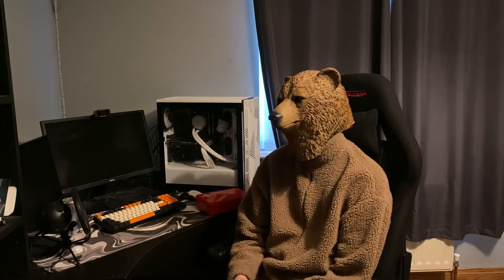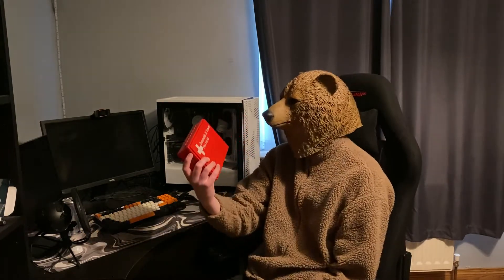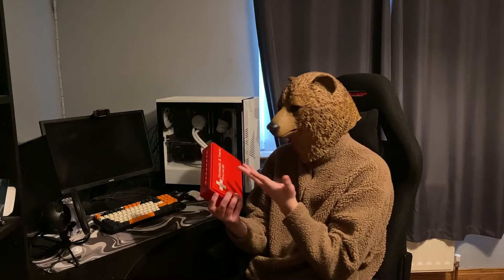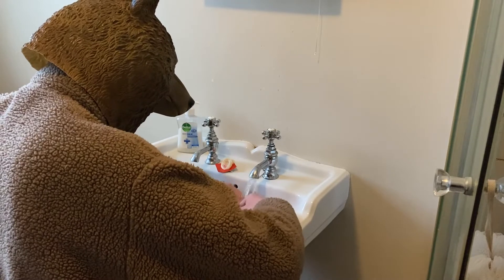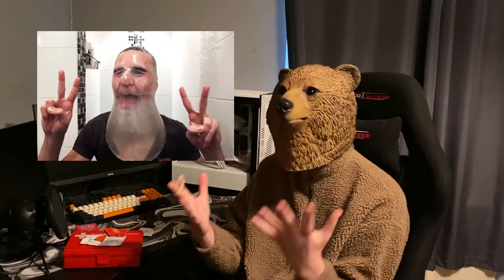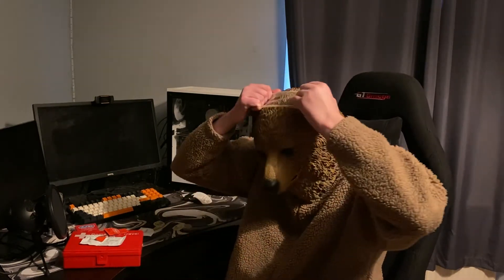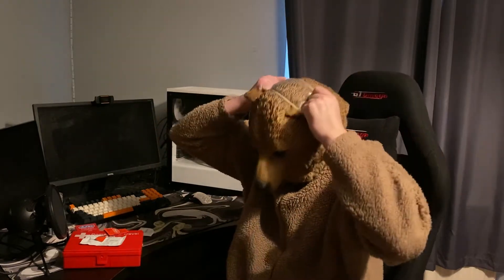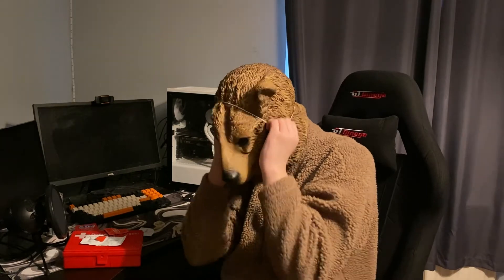Bad Unboxing- Condom Challenge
Group masturbation session postponed indefinitely